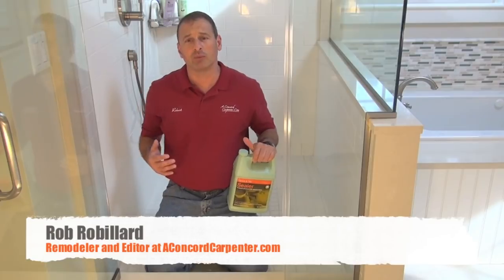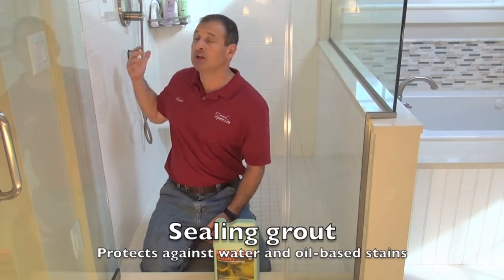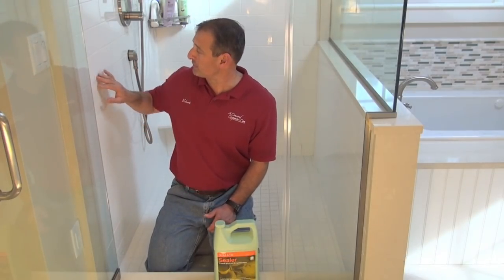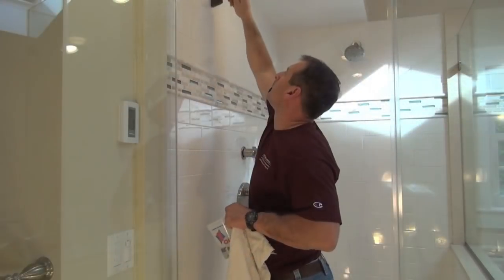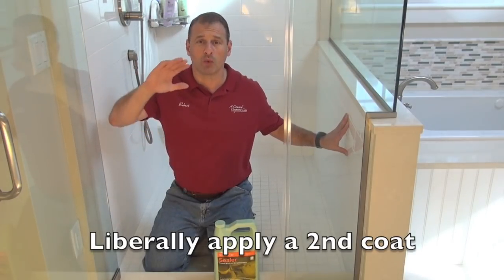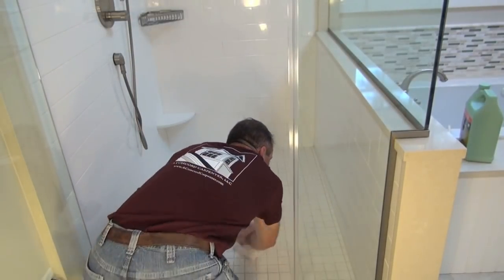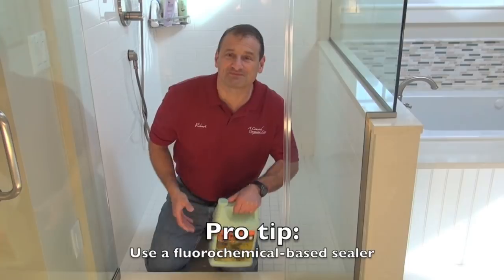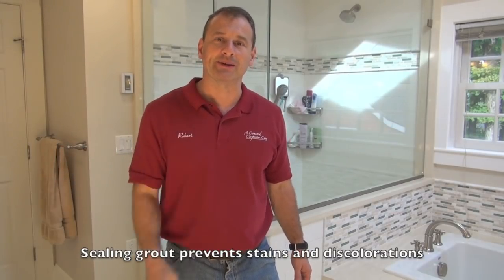Remodeling A Bathroom Part 15 - Sealing Tile Grout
offers advice on bathroom remodeling.

This video is part 14 of a several part video series being filmed as we remodel a bathroom. This episode deals with sealing tile and grout in the shower.  The same techniques will be applied to the bathroom floor tile grout.

Read our detailed article with all of these videos embedded

How To Seal Tile and Grout tile

I'm a remodeling contractor in the Northeast and can tell you that most bathroom re-modeler do not take the time to seal tile grout for their customers.

We could debate why and I'll probably point to a missing level of professionalism, ignorance, communication and cost but that's for a different article.  THIS article will focus on educating you on the proper techniques and information needed for sealing tile and grout.
Why Seal Non-glazed Tile and Grout?

The BIGGEST reason for sealing tile and grout, and especially grout, is to keep it looking clean and fresh.   Non-sealed tile and grout gets grimy and stained over time and requires a lot of scrubbing and sometimes replacing to look good again.
Sealing Tile and Grout

Sealing tile and grout provides water and oil-based stain resistance and delays grout discoloration.  Sealed tiles and grout stay cleaner longer and are much easier to clean.
What Tiles Need Sealing?

That answer is all unglazed tile, and any non-epoxy grout applications.

Unglazed porcelain tile and grout lines should be protected with a penetrating sealer.  This type of tile  has microscopic imperfections that will, over time, accumulate gunk and cause your floor to always look dirty.

Glazed tiles are coated with a liquid glass, which is backed into the surface of the tile.   The glaze fills in the tiles microscopic imperfections, protects from stains and makes it an extremely durable surface.   [Note - The cons to glazing is it can show wear over time.]

Is Sealing Tile and Grout A One Time Event?Sealing Tile and Grout

No, unfortunately sealing tile and grout is a maintenance issue and needs to be done at a minimum every two years and sometimes sooner.
When To Apply Sealer

The best time to apply the first coat of sealer is 72 hours after the grout is installed.

After the initial application regular bi-yearly, or sooner if needed coats should be applied.

If you did not seal your tile when installed it is never too late.  The tile and especially the grout will need to be thoroughly cleaned because applying sealer will lock in any stains or discoloration.   In most situations, cleaning grout can be accomplished by using a bristle brush and simple dish soap.  Badly stained grout may dictate a stronger cleaner or grout replacement.
Steps On Sealing Tile and Grout

1.  Clean tile and grout thoroughly.

2.  Ensure your tile and grout are dry

3.  Mask off any areas you do not want to get sealer on.

3. Liberally apply a quality fluorochemical-based sealer to unglazed tile and non-epoxy grout.

4.  Allow the sealer to penetrate for 5-120 minutes and apply a second coat. If sealer has dried on tile and a streaking is present use a "sealer dampened" towel to remove and then a dry towel to wipe clean.

5.  Wipe off sealer with a clean, dry towel

6.  Follow manufacturer directions for drying and usage.

7.  Mark calendar for maintenance coat in 1-2 years

Sealing tile and grout will prolong the clean look and beauty of your tile installation.  It provides a natural looking protective coating on interior and some exterior surfaces, and protects against water and oil-based stains.